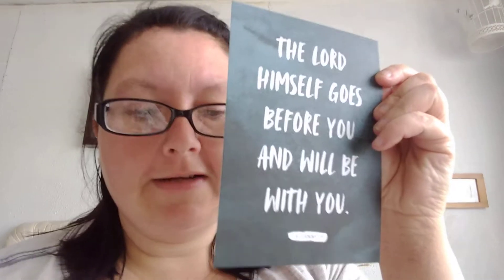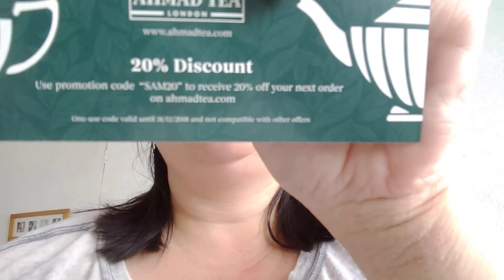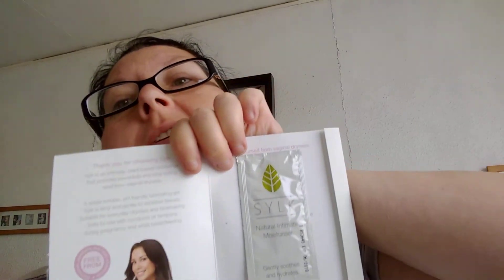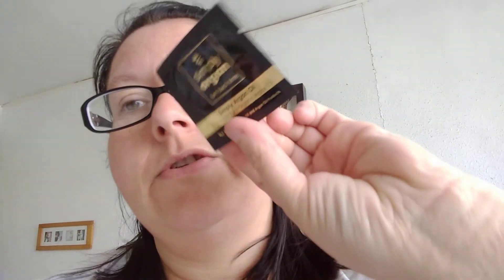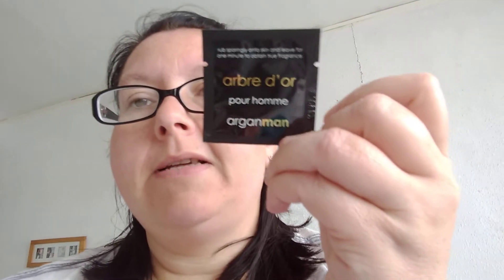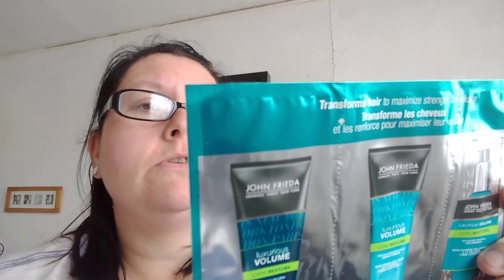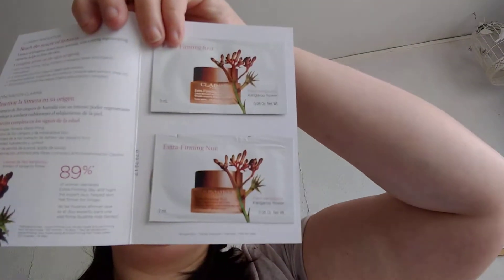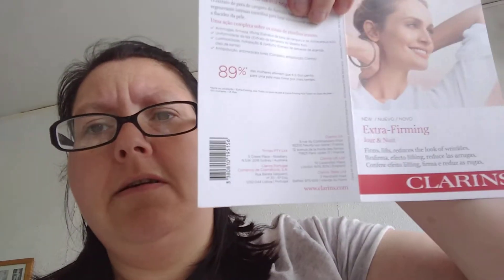APRIL FREEBIE HAUL 14:05:2018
Hi guys

This is my freebie haul for April, I'm a girl who loves a freebie or even saving money and each month I try and do a freebie haul of items that I have received from the post or got free from shops and show you guys what I have got 😀.

Here is a list of the websites, APPS and Facebook pages I use for freebies below:

Freebie sites;
Bzzagent
Insiders UK/savvy circle
Checkout smart app
LFS freebies app
Tesco home tester club

Facebook pages;
The MFUK freebie fans
Lastest deals, extreme couponing and Bargains group

Receipt apps for all those receipts you may just throw away why not earn with them; receipt hog app
Shoppriz UK app
Shoppriz app

Thku all for watching 😀